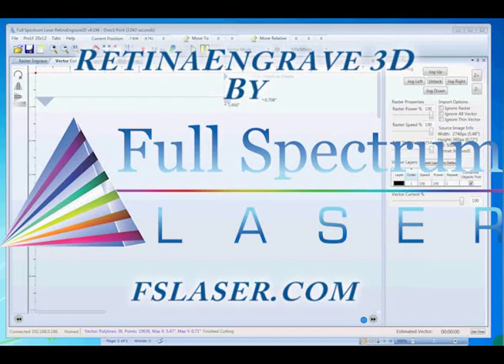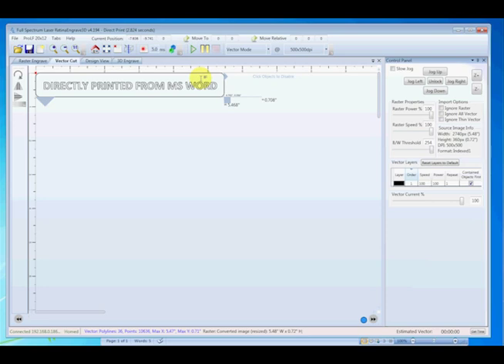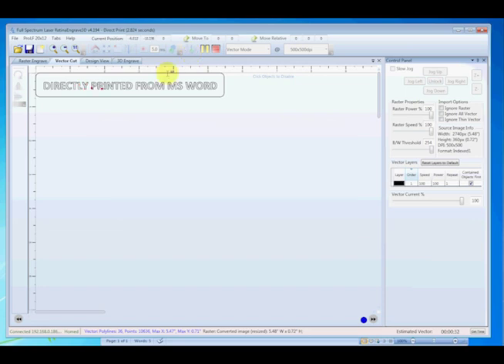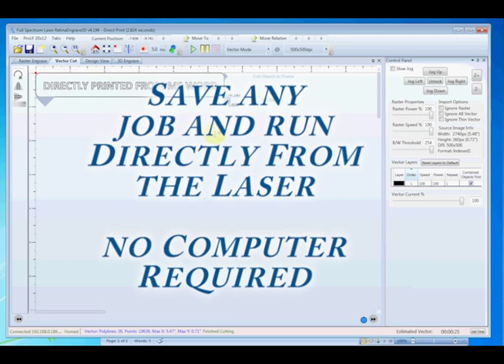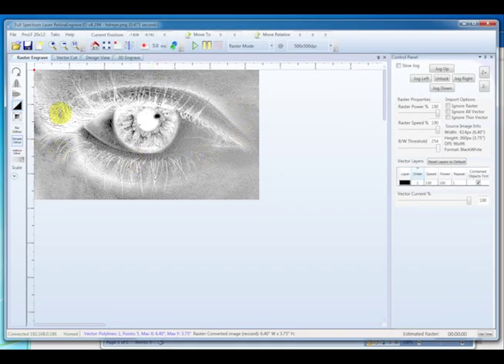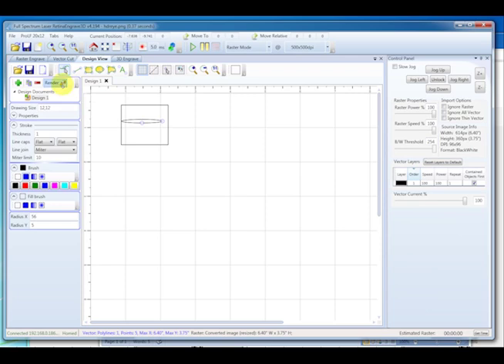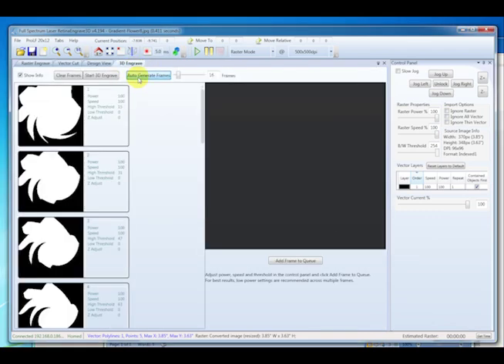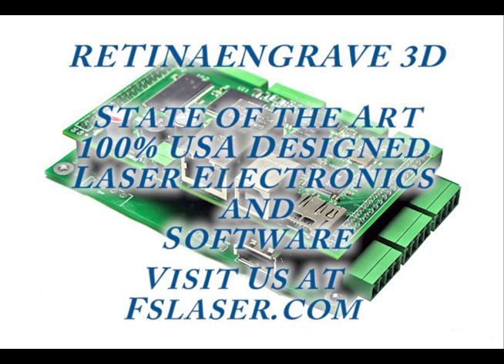New RetinaEngrave 3D Features by Full Spectrum Laser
RetinaEngrave 3D features the latest advances in laser controllers from Full Spectrum Laser.  Direct printing from any program that prints to your laser, unlimited file saving to microsd, USB and Ethernet connection options, true 3D engraving, advanced image processing and more.  See for yourself the Full Spectrum Laser difference